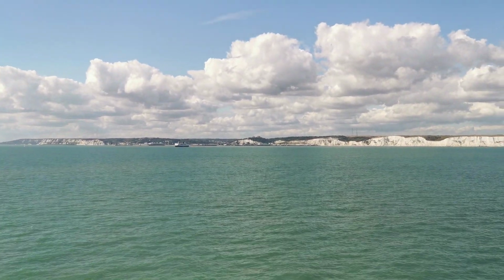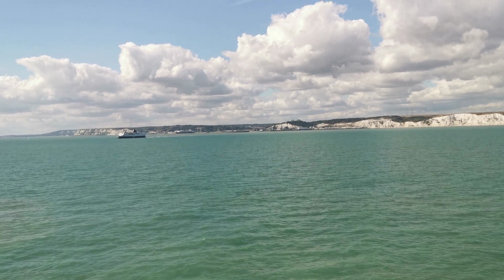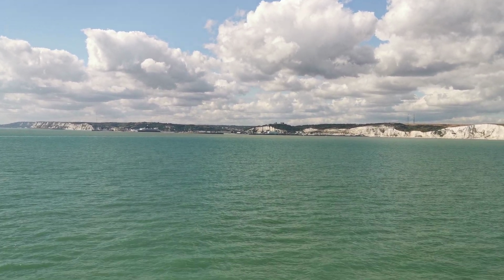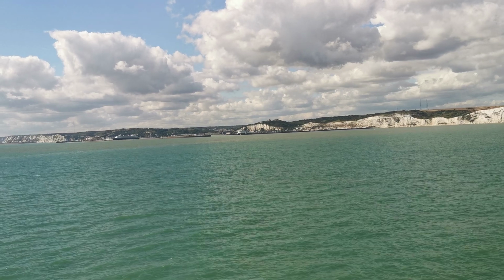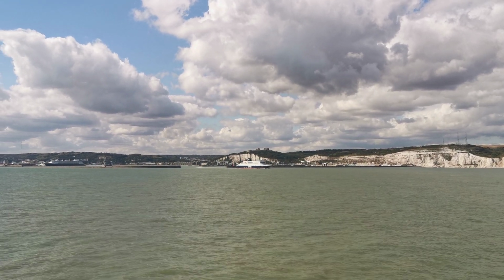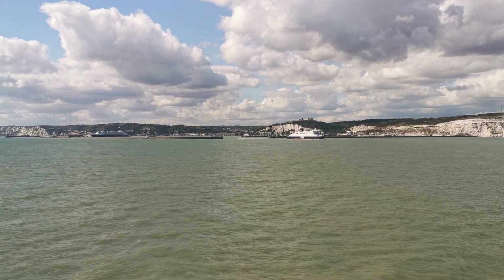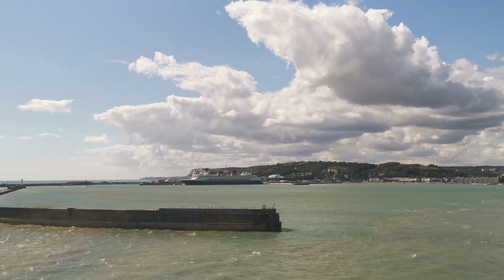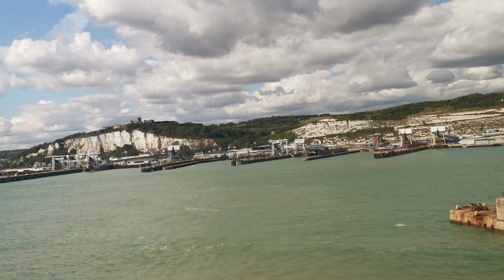2020.09.06 #03 Aboard P&O Spirit of Britain, Arival Dover Port, Kent, UK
Irene and Dave Hurr arrive at Dover Port aboard the P&O 'Spirit of Britain', in Kent, UK